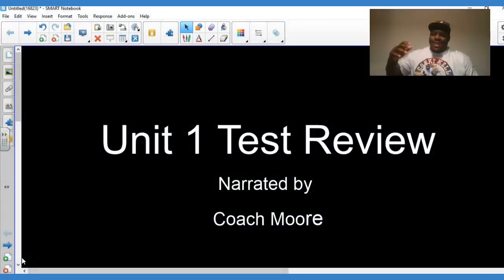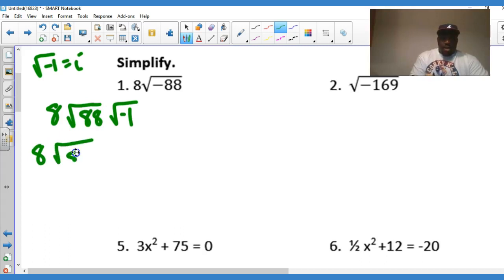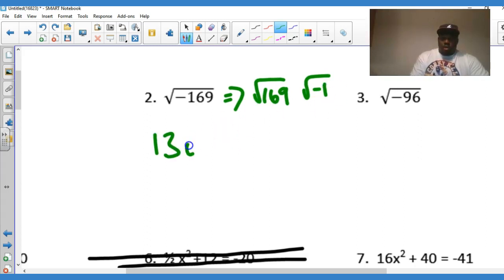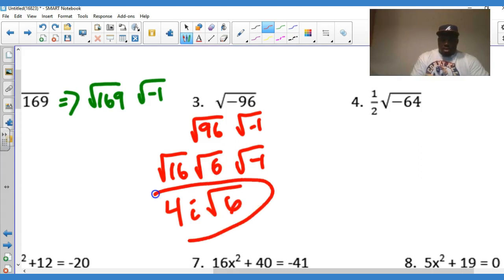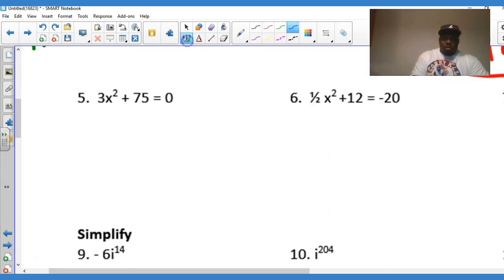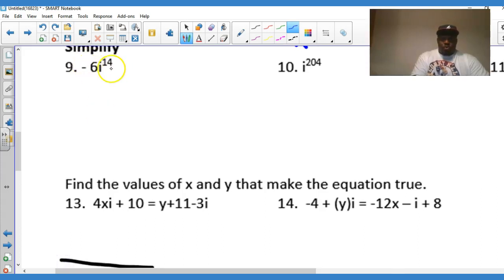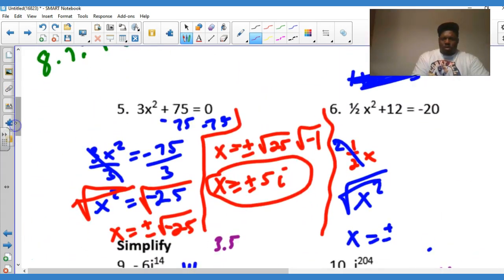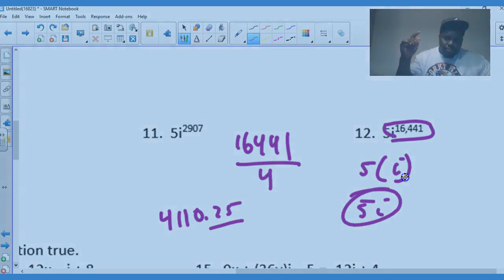Unit 1 Test Review 1-12 solutions